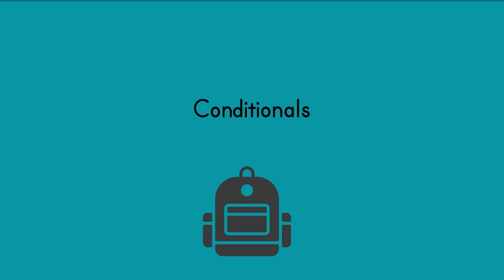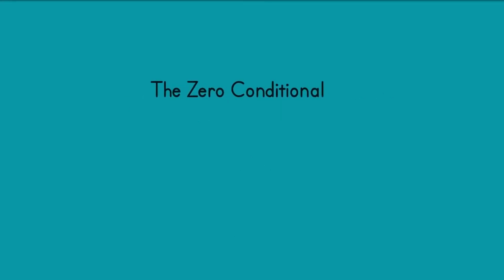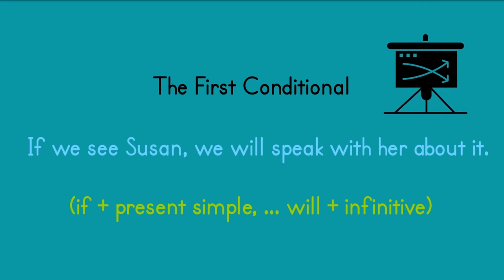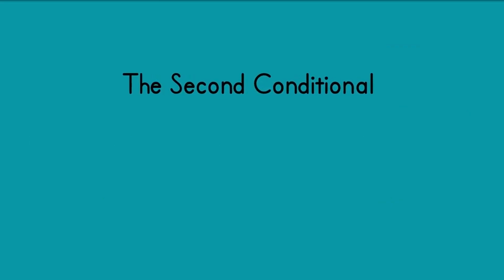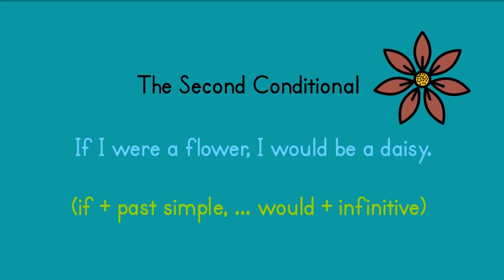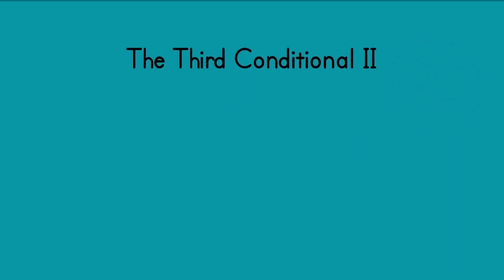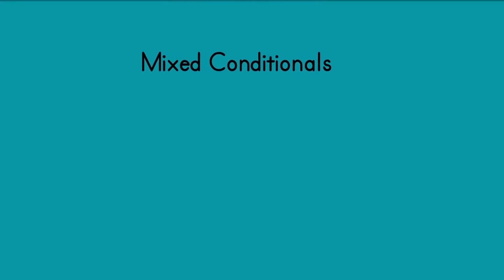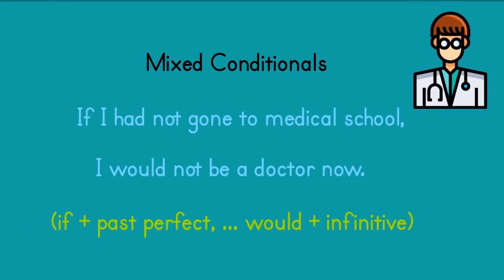Fluency in Minutes of English Conditionals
Conditionals are useful in English for showing cause and effect, and they are also known as "if-clauses" and are used to say that something depends on something else.  They discuss things that always happen, that might happen, and that might have happened as a result of another state, action, or event.  The dependent clause and independent clause can be switched and the cause and effect relationship will still be shown, that is, the meaning is not changed.  If the dependent clause is placed before the independent clause, it is emphasized and a comma is used.